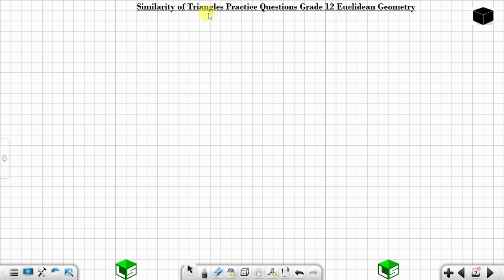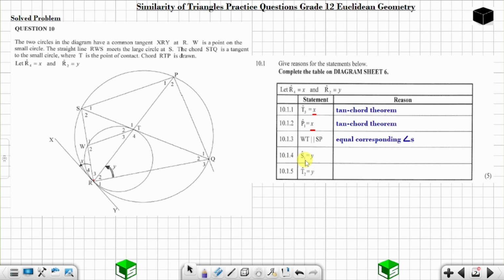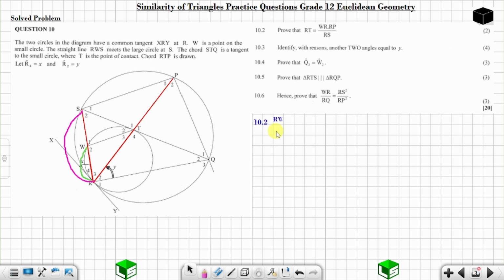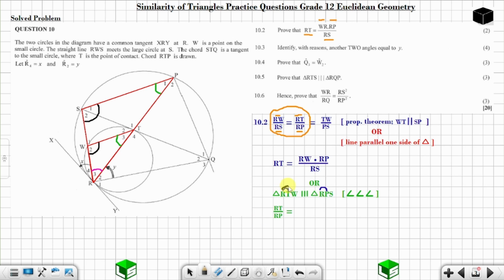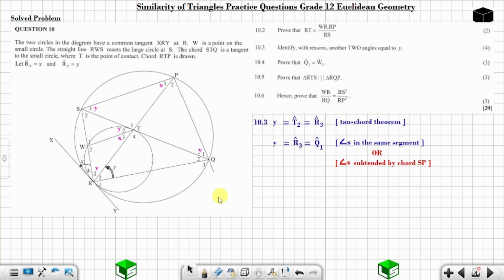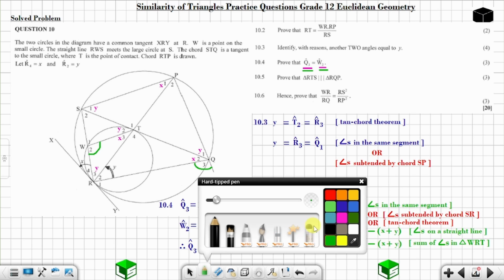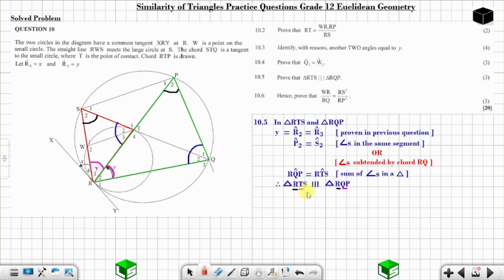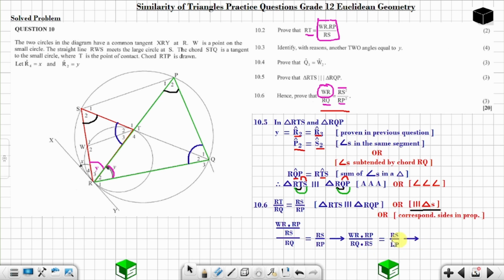Similar Triangles Practice Questions Grade 12 Euclidean Geometry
TIMECODES:
00:00 - Similarity of Triangles Practice Questions Grade 12.
00:21 - Give reasons for the statements below.
09:42 - Proportionality theorem and similar triangles equations.
20:18 - Identify with reasons another TWO angles equal to y.
23:13 - Prove equal angles.
29:16 - Prove similar triangles.
35:28 - Similar triangles equations.

THINGS THAT YOU ARE GOING TO LEARN IN THIS VIDEO:
1. Similarity of Triangles.
2. Prove that two triangles are similar.
3. Write the proportionality equation of similar triangles.
4. Triangle proportionality theorem.